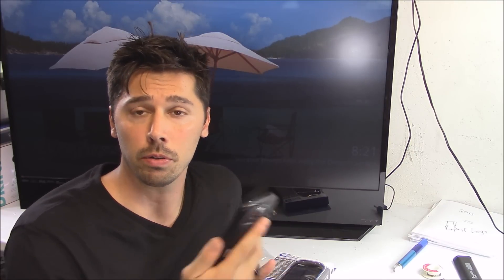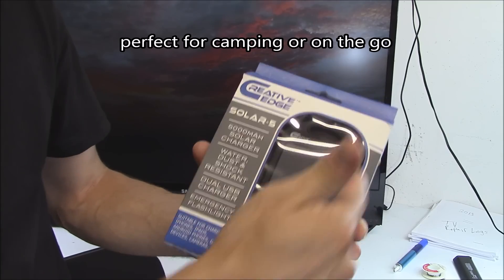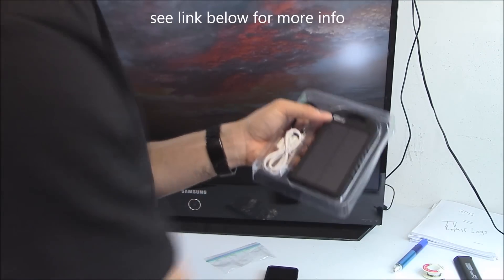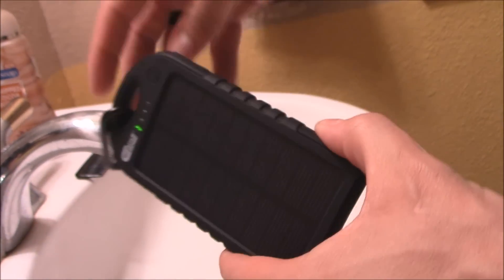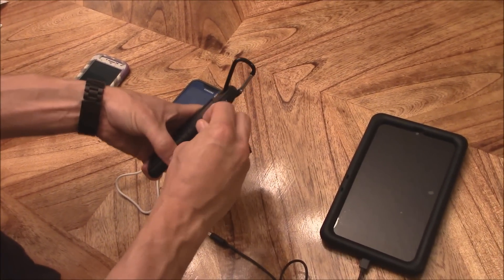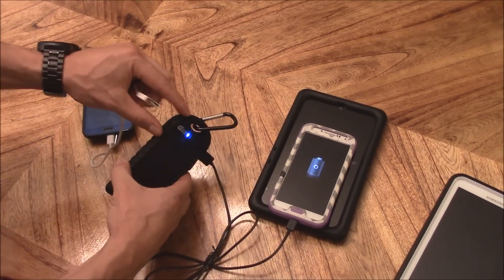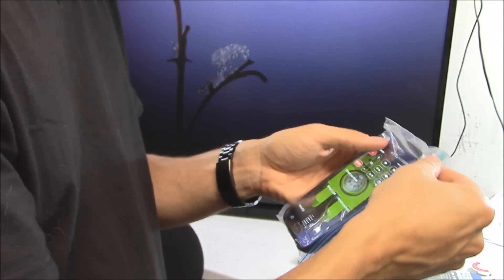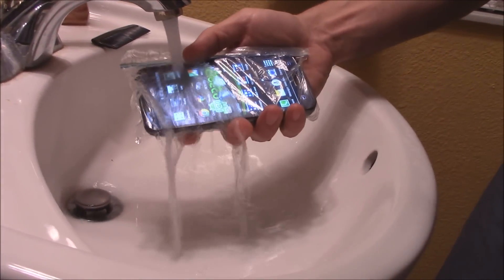How to charge phones tablets without ac charger in emergency power outage !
How to charge phones tablets without ac charger in emergency power outage, easy way to charge phone or iphone or ipad tablets without ac power outlet. solar power is free energy to charge your phone every day nonstop, this works for iphones, ipads, android phones galaxy s3, s4, s5, s6 and tablets. see here for more info "how to charge phone without ac charger"